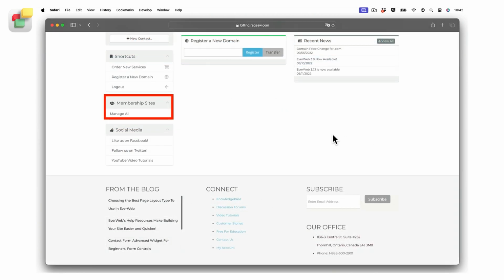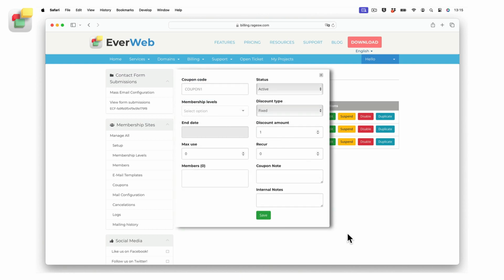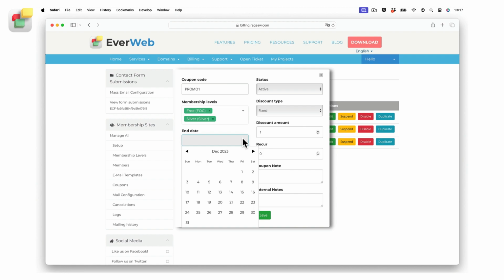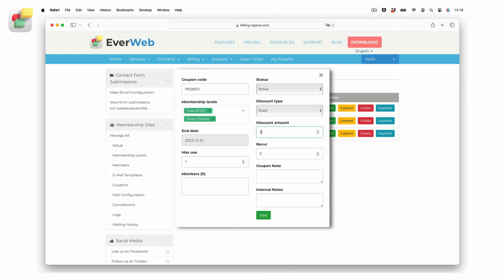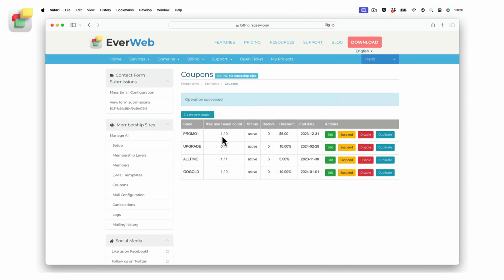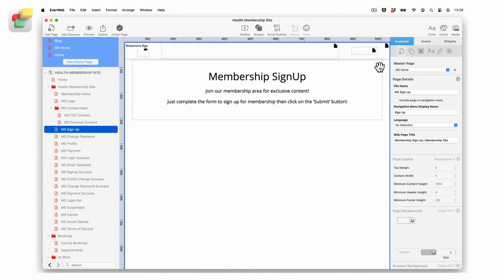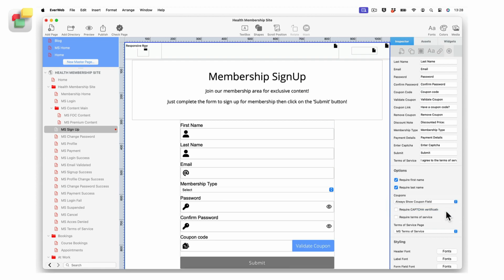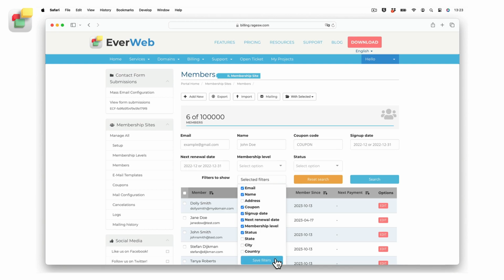Adding and Managing Membership Sites Coupon Codes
EverWeb is the leading website builder for macOS and Windows! Create beautiful, responsive websites without needing to code - just drag and drop your text, images, and media anywhere you want to create the website you’ve always wanted!

0:00 - Introduction
0:29 - Adding a Coupon to Your Membership Site
2:55 - Adding a Coupon in EverWeb
3:31 - Searching Coupon Codes

To use the features shown in this video, you will need to use EverWeb 4.0 or higher, for macOS or Microsoft Windows.

Coupons can be used to offer your members or subscribers a discount when signing up for your Membership Site.

To add, and manage, your membership site’s coupons, first log in to your membership site in your EverWeb Client Area if you have not done so already.

Once you have logged in, click on Manage All, in the Membership Sites section, to access your Membership Site.

Next, click on the Coupons button, on the left hand side of your Membership Sites Summary page.

The Coupons summary page is now displayed. This page lists all the coupons that have been created for your membership site. If you have not created any coupons, the list will be empty.

Click on the ‘Create New Coupon’ button to add a new coupon.
On the next screen, start by entering the name of the Coupon in the Coupon code field.
Next, click in the Membership Levels dropdown box to select one, or more, membership levels that the coupon applies to.

Choose a date on which the coupon will expire in the ‘End Date’ field.

You can set how many times a person can use the coupon in the Max Use field. If you leave it at zero the coupon can be used an unlimited number of times.

The Members field will display the members that have applied the coupon code, so this will initially be empty when you create a new coupon.
You can set the coupon to be either Active, Inactive or Disabled using the Status field.

Use the Discount field to select the type of discount to be applied. This can be either a fixed amount, or a percentage. In the field below enter the amount of the discount you want to apply.

For example, If I have the Discount type set to fixed and enter a value of 5.00 in the Discount amount field, the discount will be $5.00 If, the Discount if the discount type field is set to percentage, the discount amount will be 5%.

To finish, add a Coupon Note explaining the purpose of the coupon. You need to complete this field, otherwise you will not be able to save the Coupon. Optionally, you may also want to add some internal notes about the coupon, for example, the coupon may be a special Black Friday promotion.

Once you have created you coupon, click on Save.
After creating your coupon, you can edit, duplicate, disable or suspended it from the Coupons summary screen.

A coupon can be applied by a person when they are completing the membership sign up process on your Membership Site.
To add a coupon field for members to use when signing up, go to your Membership Sign Up page in EverWeb. Drag and drop the Membership Signup Form Widget on to your Sign Up page.

 In the Widget Settings, select your Membership Site name from the Membership Site field’s dropdown menu if it is not already filled in. Edit the fields in the Widget Settings as desired. In the Coupons section, choose to either ‘Click to Enter Coupon’ or ‘Always Show Coupon Field’ from the dropdown menu.

Use the Labels section of the Widget Settings to customize the labels used for Coupons.

You can search upon coupon codes from the Members summary screen.
On the Members summary screen, reset any existing filter first by clicking on the Reset Filters button. Next, click on the Selected Filters dropdown menu if you do not see ‘Coupon Code’ as one of the filtering criteria. Check the box against ‘Coupon’ to include the filed as a filtering criteria.
Enter the code you want to filter your members upon then press the Search button to filter your results based upon the entered coupon code.